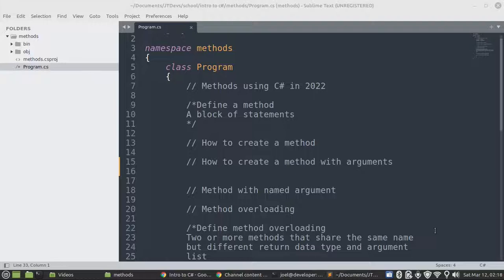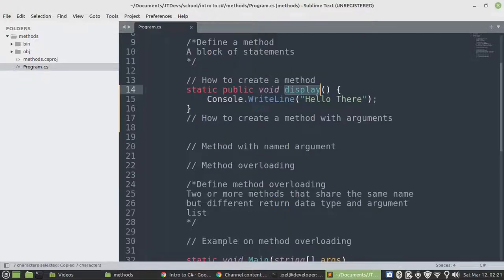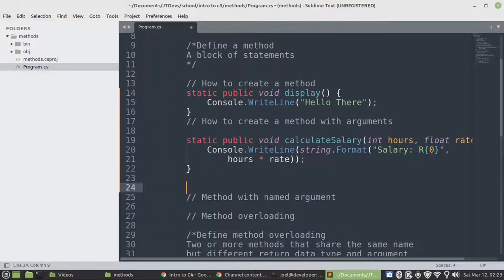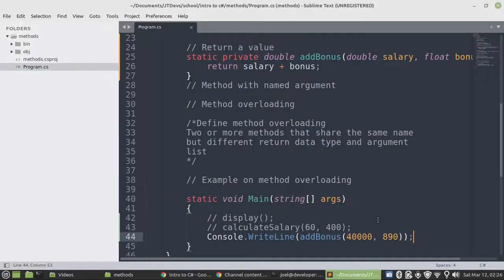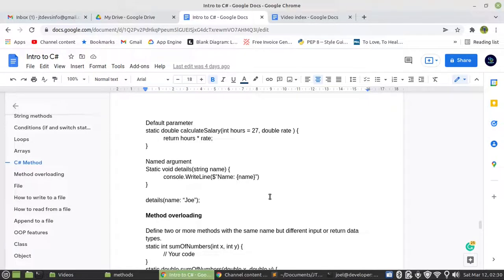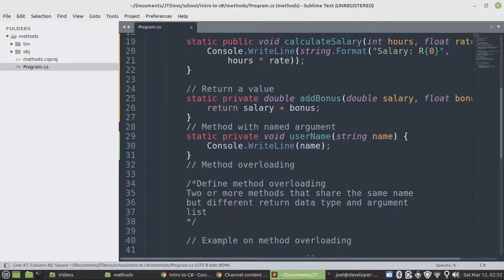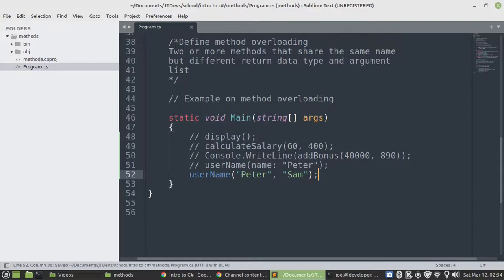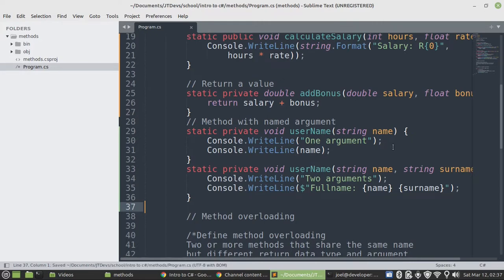CSharp Lesson Regarding Method by JT Devs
Software Engineering
Web Engineering
Project Management
Database Management
Database Administrator

CEO & Founder
Name: Joel
Surname: Mukanya

Code for kids (Consulting)
You are welcome to enquire about the information for your kids at JT Devs for free.

0:00 - Intro
0:18 - Define a method
0:38 - Create a method
0:58 - Definition of a public and private
3:10 - Create a method with an argument
5:00 - Return statement
7:30 - Create a method with a named argument
12:34 - Method overloading
16:13 - The benefit of using method overloading